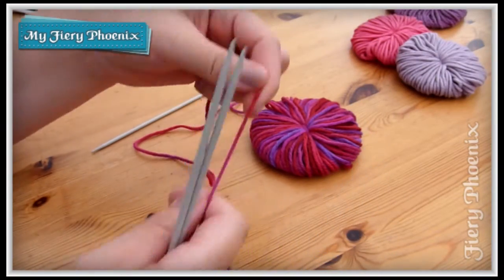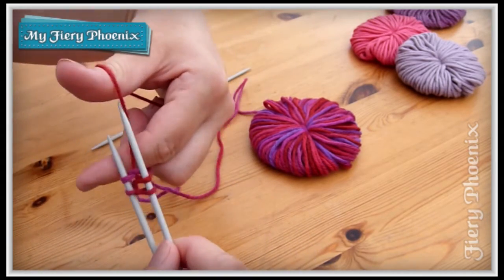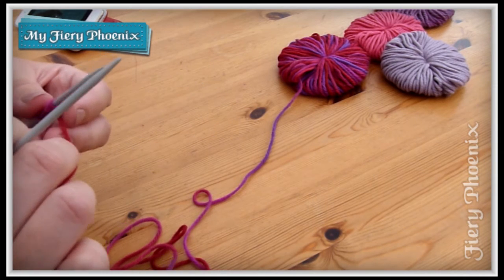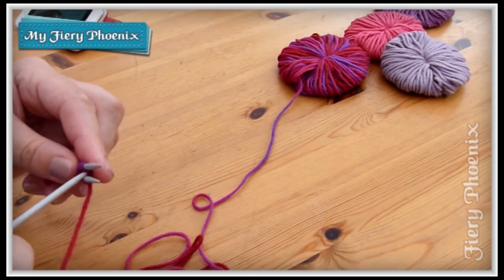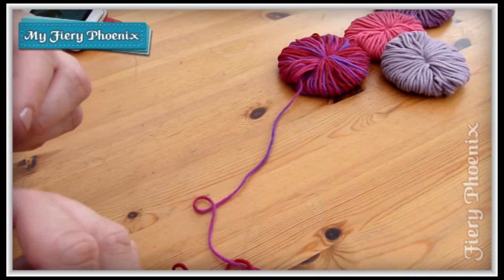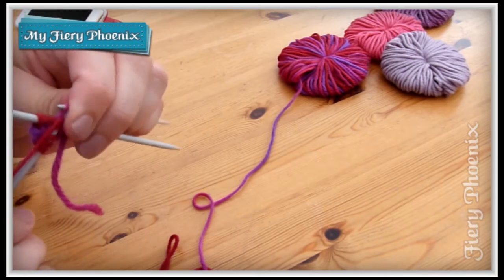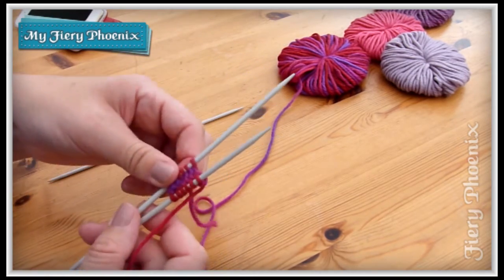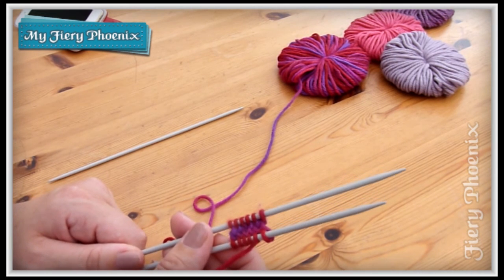Cast On Toe Up Socks :: by Babs at MyFieryPhoenix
This is how I cast on for a Toe Up knitted sock.  Using  a simple figure 8 effect creating a seam free toe - it's my favourite way to create socks.  In a Toe Up pattern you can try the sock on as you go to ensure a perfect fit!

Lets get Knitting.

:0)

Babs